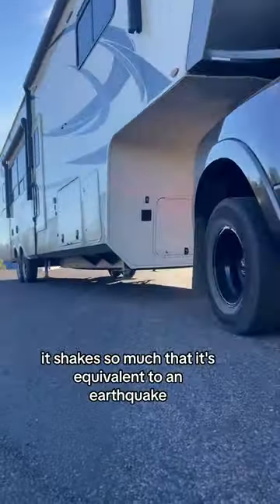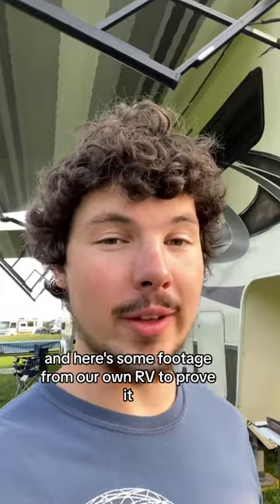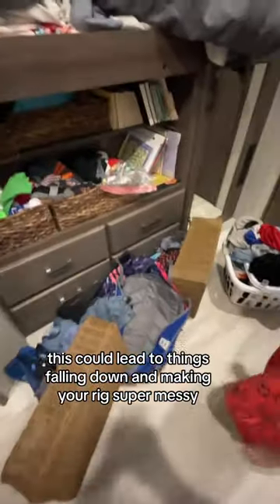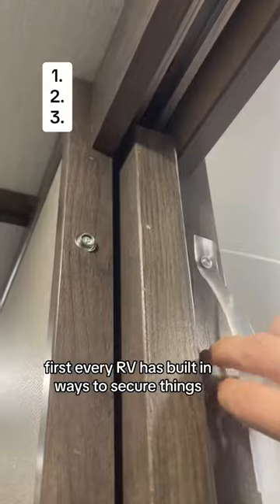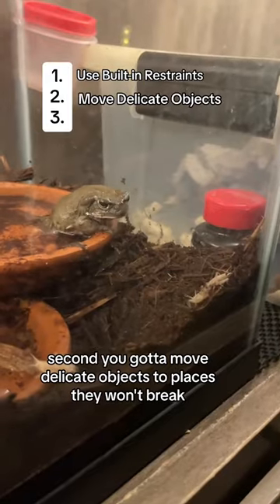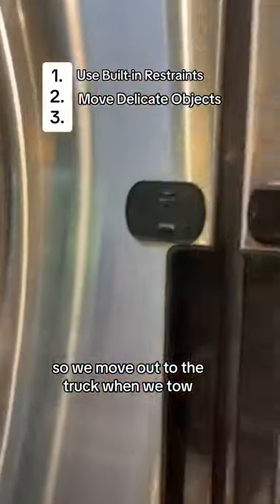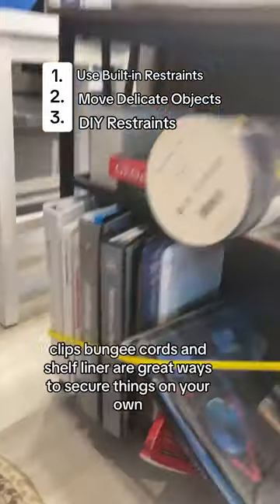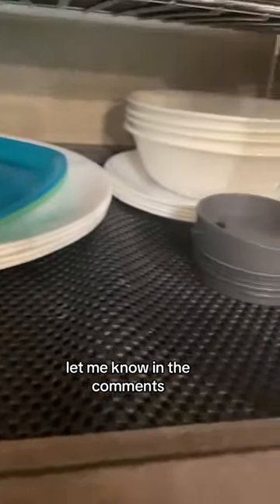🚐💥 Shake-proof Your Fifth Wheel RV! 3 Securement Hacks for a Smooth Journey | RV Living With Kids